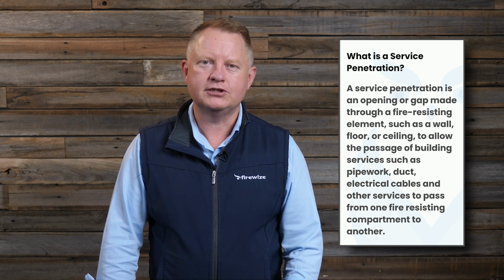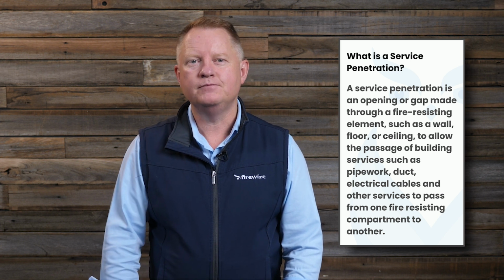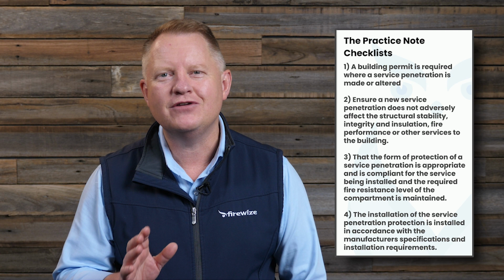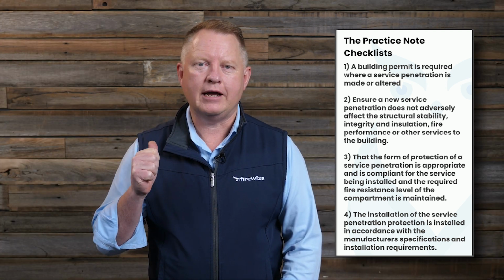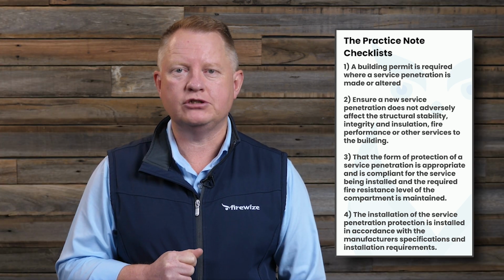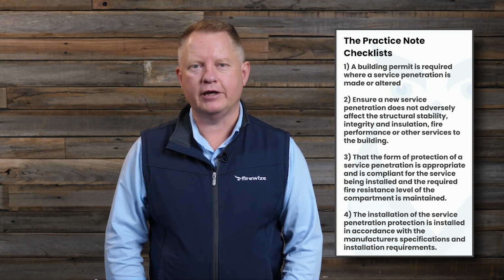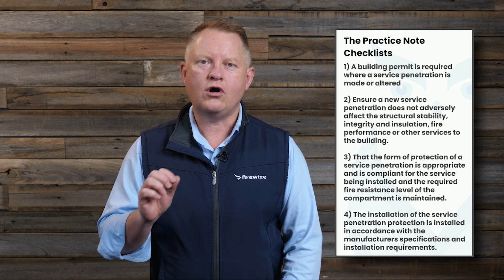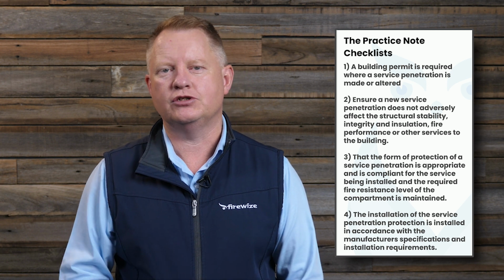Fire Protection of Service Penetrations in Buildings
Dive into the crucial aspects of service penetrations in buildings in this comprehensive video. Learn about the significant risks associated with improper installations and how to mitigate them with correct procedures as per the National Construction Code and Victorian Building Authority guidelines. From defining service penetrations to understanding the importance of a pre-penetration checklist, our CEO Russ Porteous breaks it down for you. This video is a must-watch for all professionals in the building industry aiming to uphold fire safety standards.

WHO ARE WE:
We are Firewize, we help discerning building owners to maintain fire systems & equipment to save people & buildings from fire.

We focus on core principles, standard operating procedures, education and skills to find and develop our team. Along the way we educate building owners and agents of owners, making complex fire safety issues easier to understand and within reach of good quality, well researched decisions.